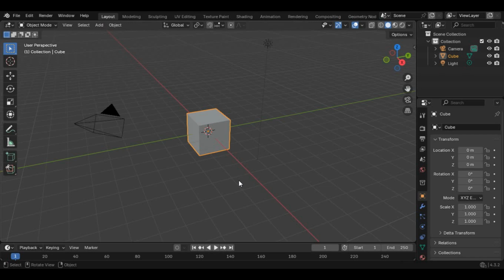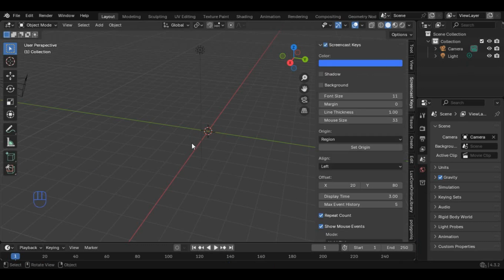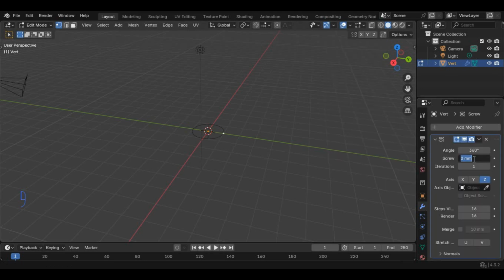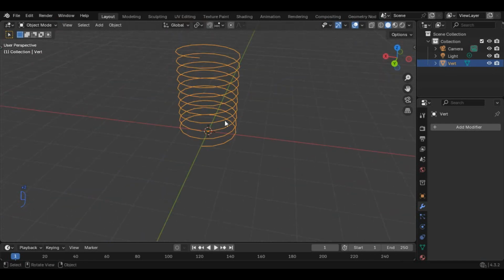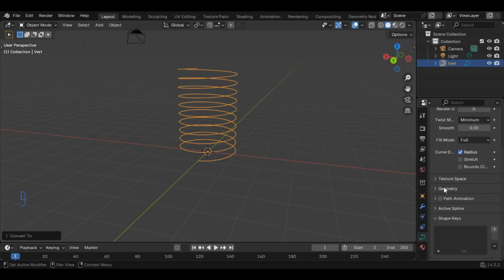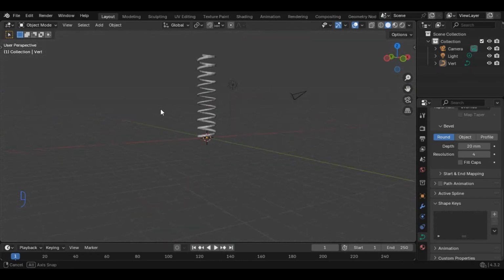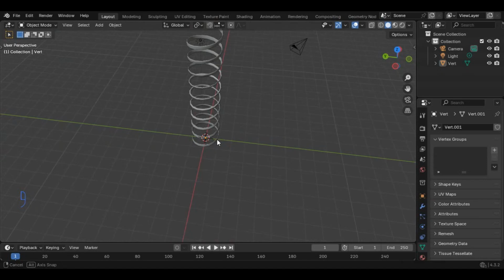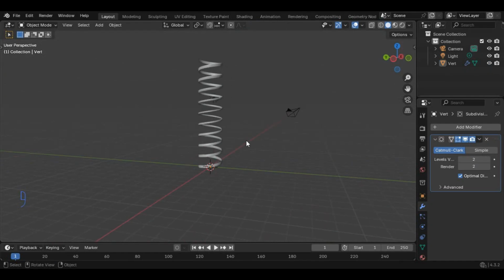Model a Spring in Blender: Fast 1-Minute Tutorial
Modeling a Chain Link Fence in Blender
Click the link above☝️to watch our previous video tutorial.

Don't forget to subscribe to our channel for more videos like this and turn on your notification bell to be the first to see our latest tutorial videos on Blender for 3D modeling and Blender for 3D architectural design.

[Use the Shrink Warp Modifier to Insert Texts on 3D Objects in Blender]

3D ARCHITECTURAL DESIGN IN BLENDER [HOW TO MODEL A WINDOW]

[How to create a Background world texture in Blender]

[How to Model a Modern House in Blender]

[Use this method to Model a screw head in Blender (Boolean Modifier)]

[HOW TO MODEL CIRCULAR HOLES IN A MESH IN ONE MINUTE]

[How to Perforate a Mesh in Blender]

[USE THIS METHOD TO MODEL A CASTLE BRICK WALL IN BLENDER]

list=PLmAMRg6X2S2zxWH4cQhPwENMWony21V4L